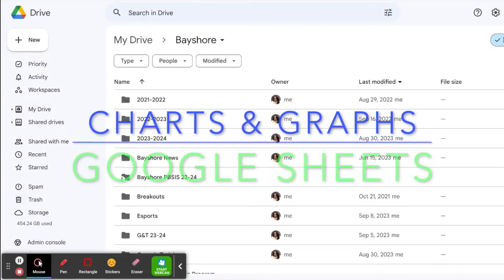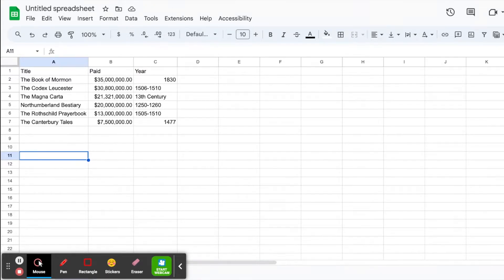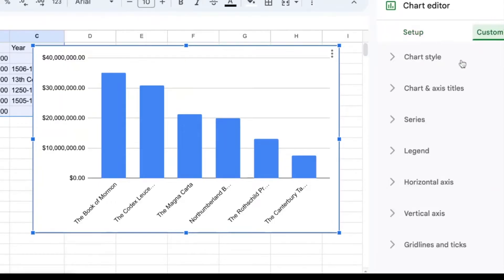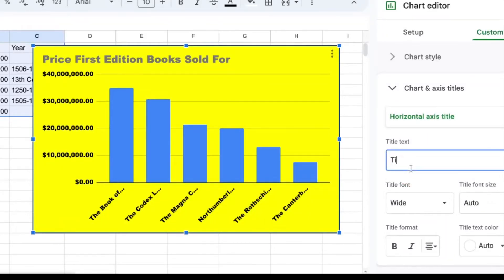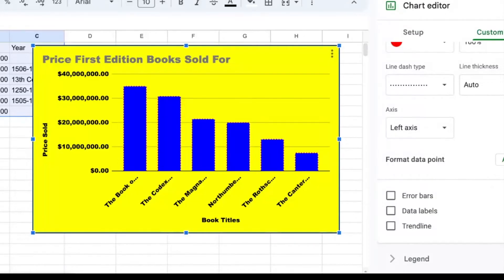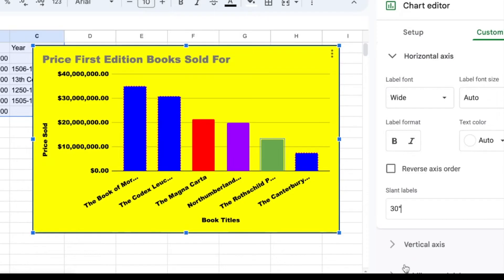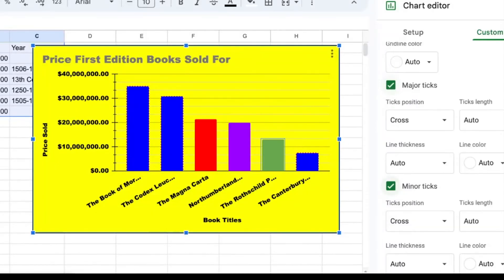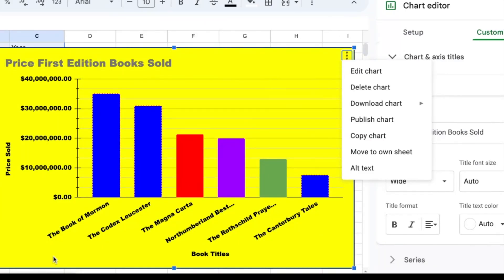Charts & Graphs in Google Sheets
This video demonstrates how to create and format charts and graphs in Google Sheets.